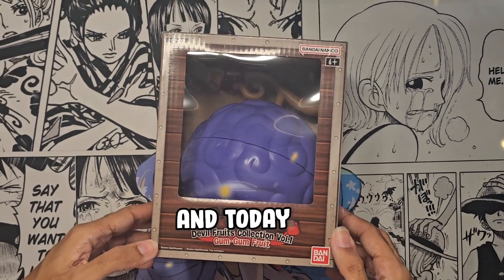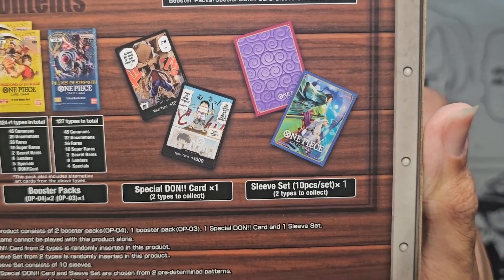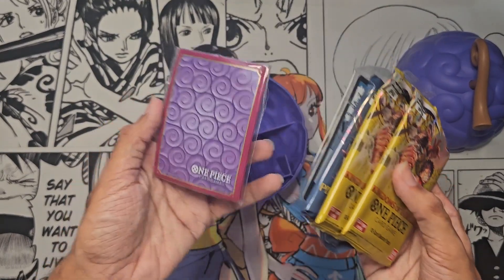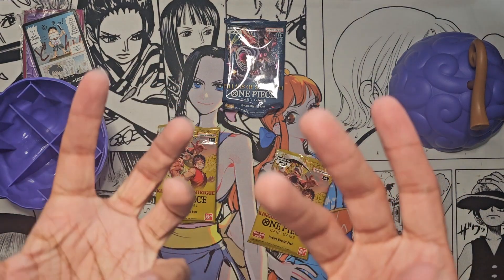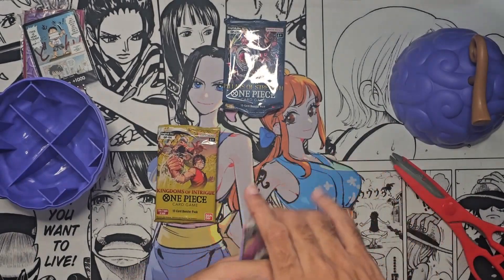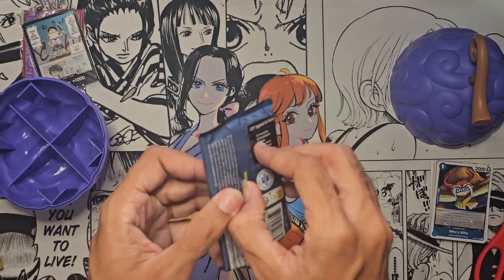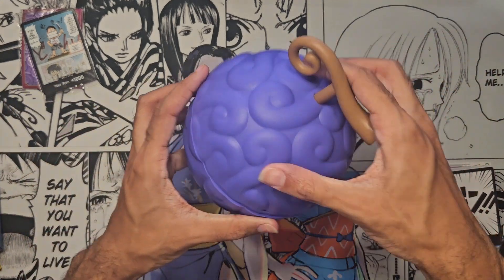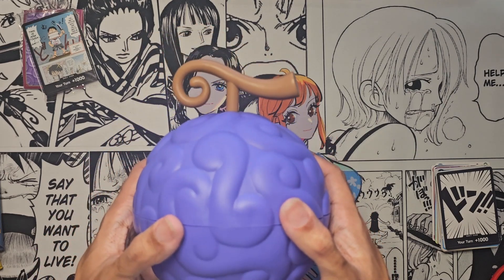🤤🟣 I'd Eat the Gum Gum Fruit - One Piece TCG - Devil Fruit Collection Vol. 1 - Unboxing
Howdy y'all,

Today we're taking our very first look at the first of the Devil Fruit collection. It was decided to release Luffy's Gum Gum fruit first as part of the One Piece TCG's "Devil Fruit Collection." I hope they do more of these and I hope you all enjoy the unboxing.